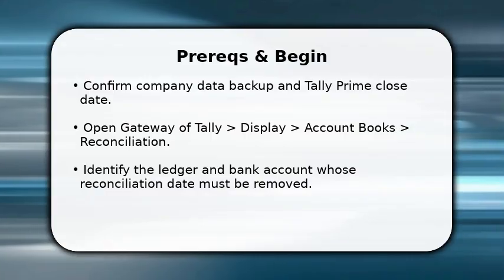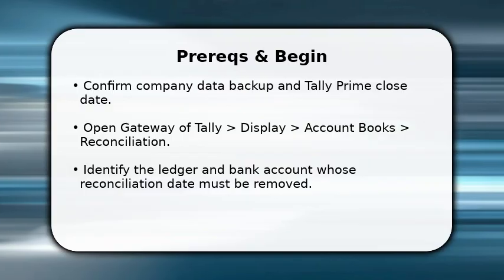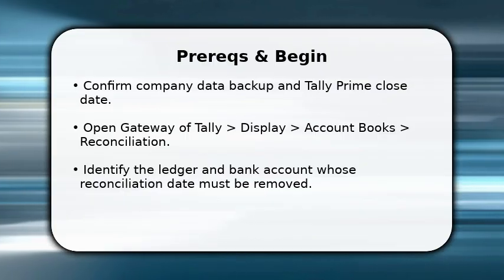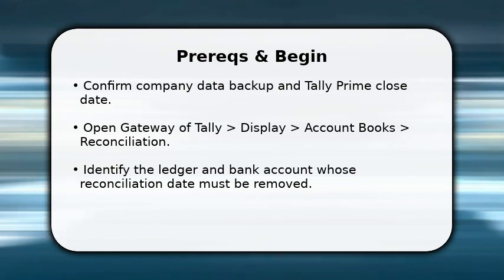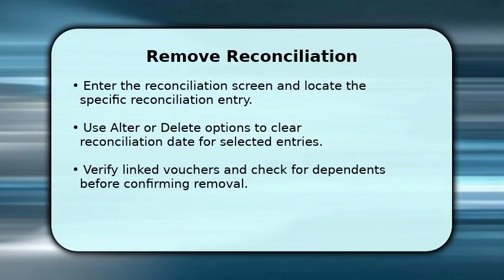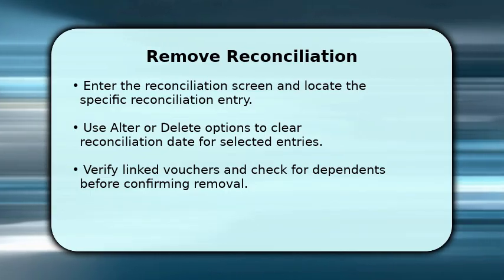How to Remove Bank Reconciliation Date in Tally Prime - Full Guide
Dive into the comprehensive guide on removing bank reconciliation dates in Tally Prime, a crucial step for financial accuracy. Learn how to streamline your accounting process with expert tips and tricks.

remove bank reconciliation date, Tally Prime tutorial, financial management guide, accounting in Tally Prime, bank statement adjustment, reconcile accounts with Tally